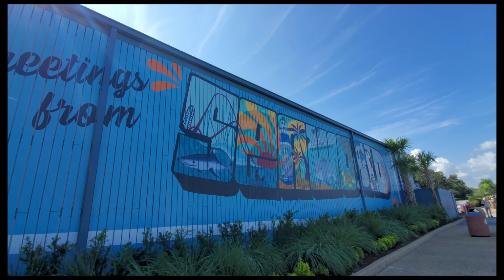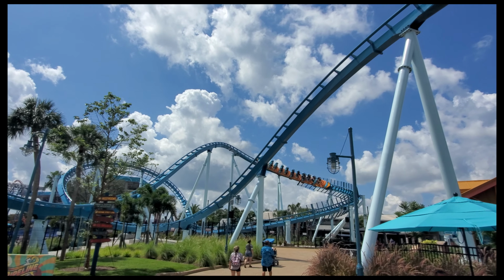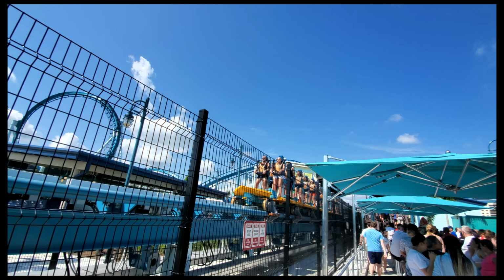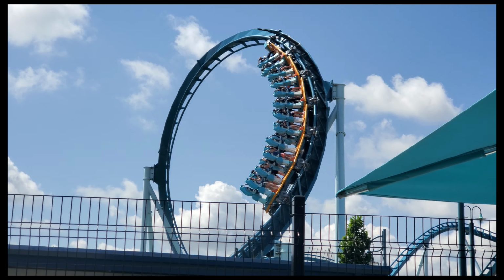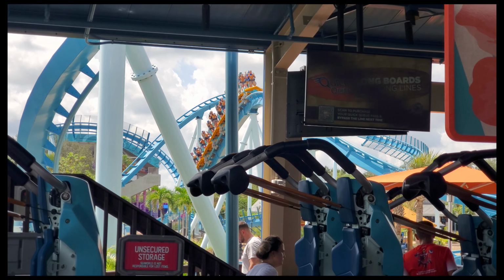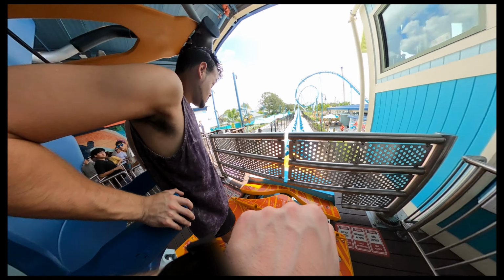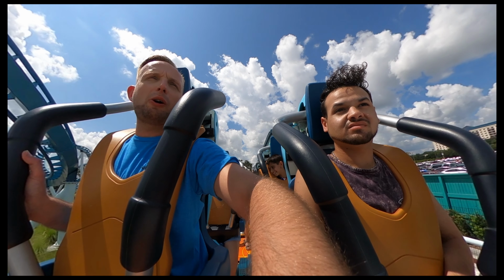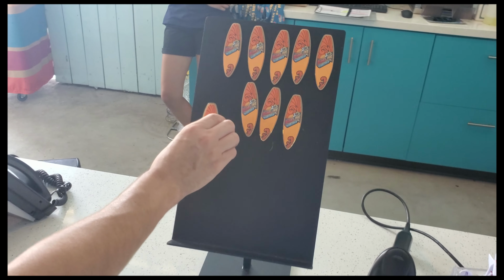📺Ep. 45: Pipeline: The Surf Coaster 📹 360º POV Front Seat View & Line Queue Views + Merch Shop Stop!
Whatsup everybody! We had an opportunity to ride the NEW for 2023 Pipeline: The Surf Coaster at SeaWorld located in Orlando, Florida.
This coaster is the new face of the park... well from the parking lot at least! A spectacle coaster, this one of a kind coaster on the planet is the first ever and only of it's kind. That's because it's a semi-standing coaster shaped like a large surf board! Launching 60mph & 110ft tall, this launch coaster packs quite a punch with a unique wave inversion, air time hills and 2 helixes. Hop on board with us as I share my footage from my 360º GoPro camera ... views from the front seat!
Here's what they have to say about "Pipeline: The Surf Coaster":
"Now Open: The World's First Surf Coaster. Feel the awesome power of the ocean in a whole new way on Pipeline, the first-of-its-kind surf coaster. Experience the rush of launching 110 feet up at 60 mph and feeling every bank and curve as though you’re really riding the waves, thanks to innovative dynamic seats that gives you unparalleled freedom of movement. Experience the ultimate thrill with the addition of this seventh coaster to the Coaster Capital of Orlando." - SWO